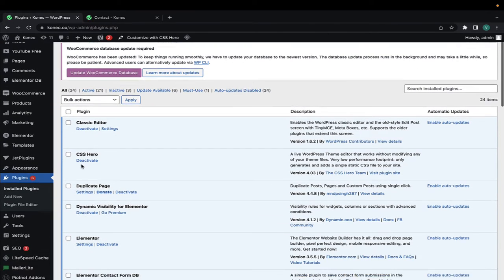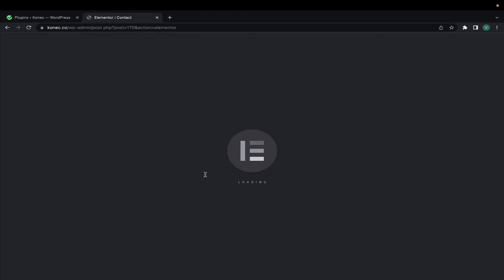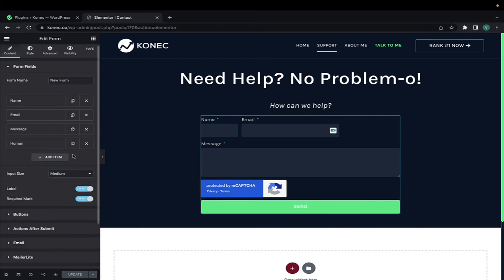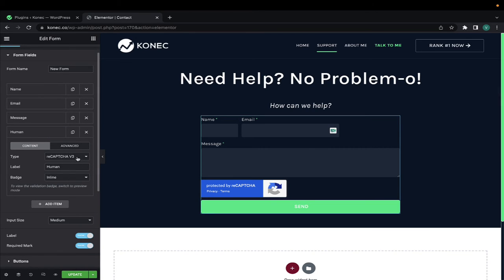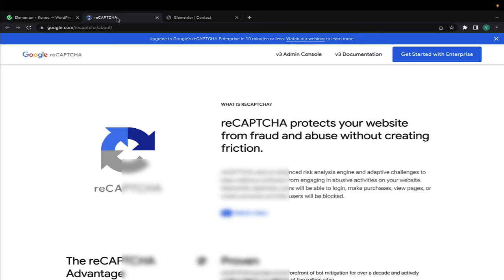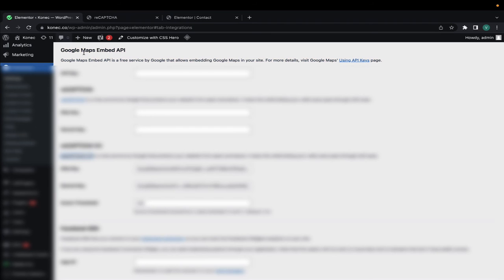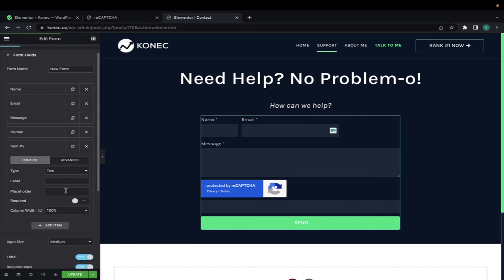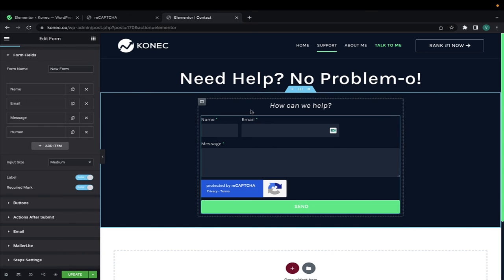How to Stop Spam on Contact Forms ❌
. This video will show you how to stop spam on contact forms on your website.

If you are trying to setup a PBN network, or just working on a local client's site, finding ways to stop spam on your contact forms is a must.